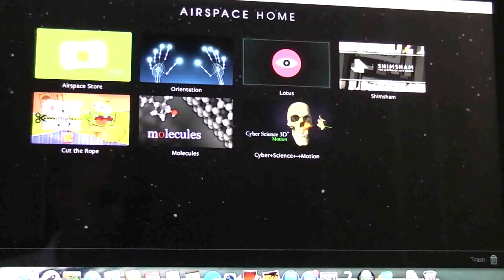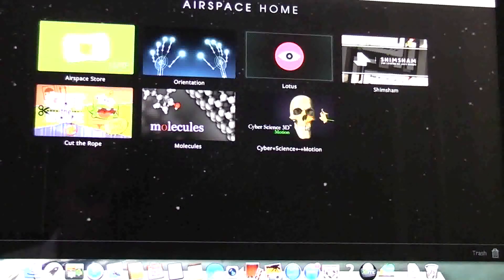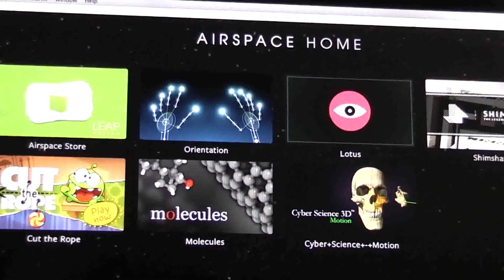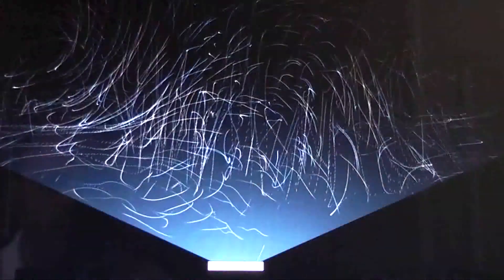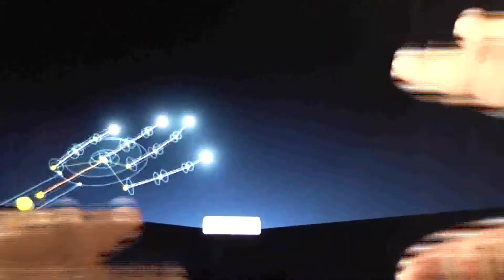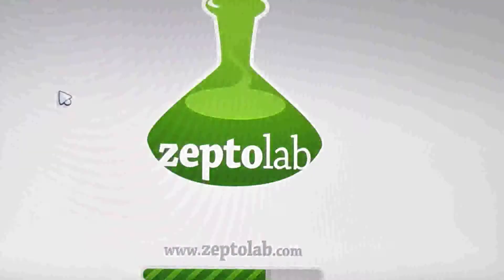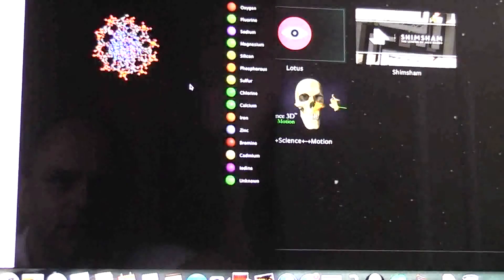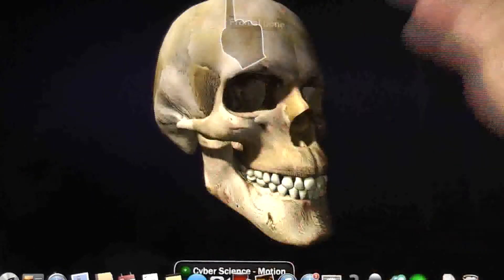Leap Motion Review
Leap Motion Controller MoleculeThe Leap Motion Controller's built-in cameras and infrared LED lights can detect movement from up to two feet above the controller and two feet out on each side of the device. The device can recognize up to 10 fingers at a time, as demonstrated in the Orientation and Visualizer. Most apps will show a pointer dot on screen to signify that your finger has been detected.

The controller was particularly responsive when using apps that required large-scale gestures, such as Gravilux. This simulator app lets you experiment with the properties of gravity by manipulating colored dots on a grid. We used gestures such as swiping left and right and moving our hand toward the screen to gather colored specs in a single spot.

With certain apps, such as Frog Dissection, the app worked extremely well with single-finger gestures, especially when we used our pointer finger to select tools and perform incisions on a virtual frog. The on-screen pointer was also accurate when navigating the toolbar and browsing the menu, which requires the user to poke toward the screen as if physically pressing a button to make selections. However, controls and gestures vary between apps; other games or programs require you to hold your hand or finger over a button for a certain period of time to select it, similar to Microsoft's Kinect.

The Leap Motion Controller remained responsive when holding our hand as close as one inch above the controller or up to the maximum height of two feet. With the device and accompanying notebook placed at waist height, we still controlled an airplane while playing "Solar Warfare" as we stood up from our chair.

Apps and Gestures
Leap Motion Controller HomeThe success of a device like the Leap Motion is largely contingent on how well its apps work. During our testing, most of the apps we downloaded launched without a hitch and performed well. Apps are located in the Airspace Home interface, which you launch by selecting the icon on your desktop. This home screen includes a link to the app store and displays all of the apps you've installed.

As Leap Motion notes, the controller doesn't come with any preset gestures, giving developers the freedom to get creative and incorporate any controls they please. While this proves advantageous in some respects, it also means each app comes with its own learning curve. Upon opening apps and games, you'll be greeted with a set of instructions and gestures that are required to interact with a given app. We found these opening tutorials to be helpful and intuitive, but it was sometimes difficult to remember the instructions when revisiting various apps.

Overall, we were impressed with the gesture recognition within apps. For example, tilting your hand from left to right to simulate the wings of a plane when playing "Solar Warfare" controls the direction of the plane. Making a fist when exploring Google Earth stops the cursor from moving so you can remain stationary.

Out of 10 I would give the Leap Motion 8. In My opinion it is better than Kinect and works on both a Mac & Windows.
I am sure it will not be long before it is jail broken, So you will be able to do all sorts of COOL stuff.